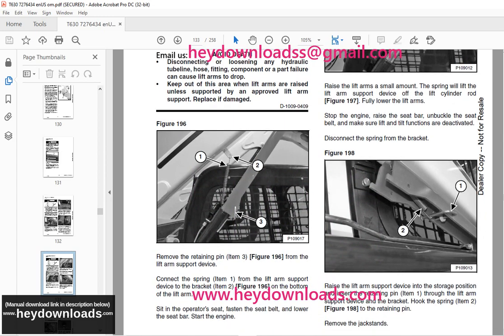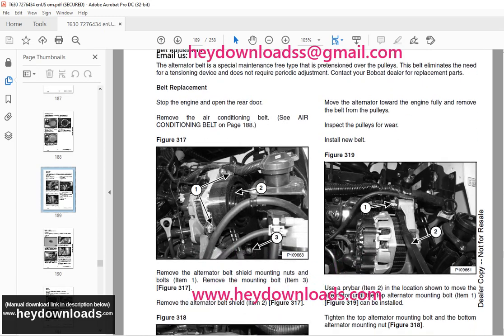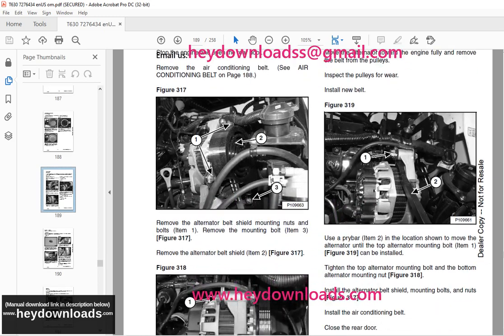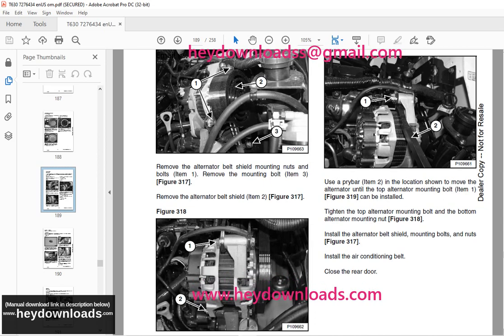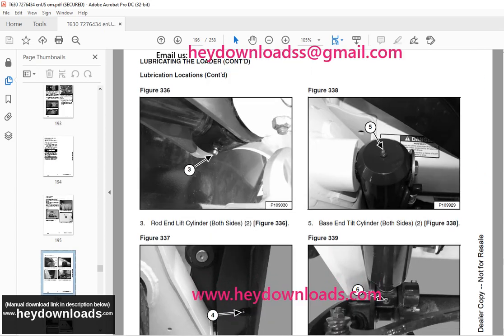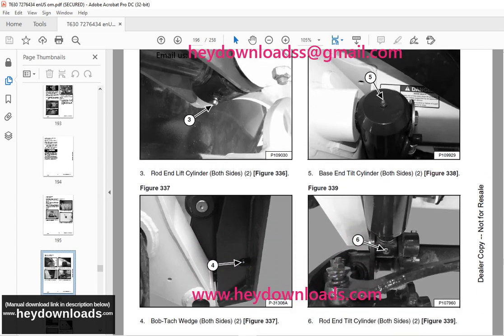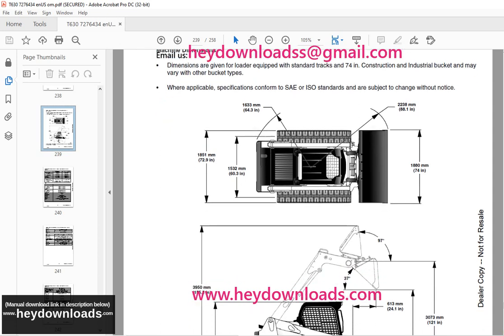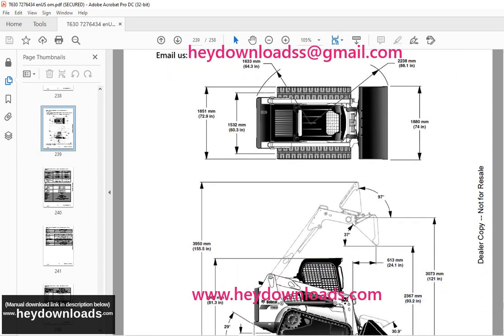Bobcat T630 Compact Track Loader Operation & Maintenance Manual SN AJDT12077 - AJDT16749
Bobcat T630 Compact Track Loader Operation & Maintenance Manual SN AJDT12077 - AJDT16749 - PDF DOWNLOAD

Language : English
Pages : 258
Downloadable : Yes
File Type : PDF